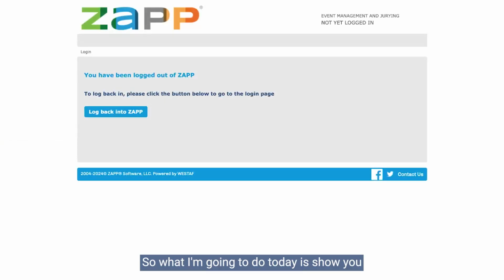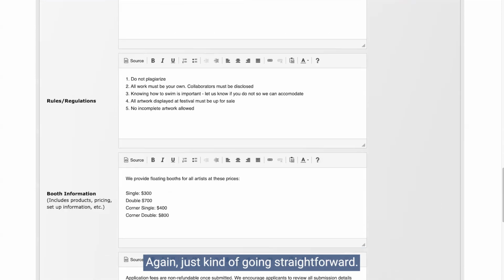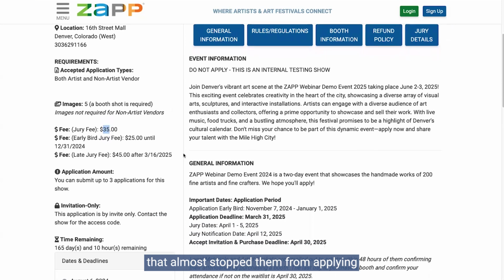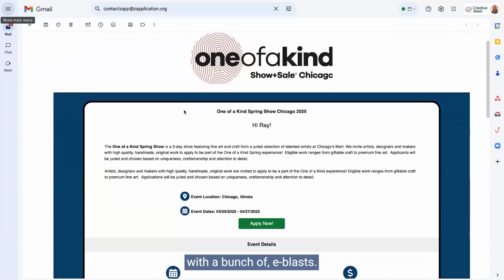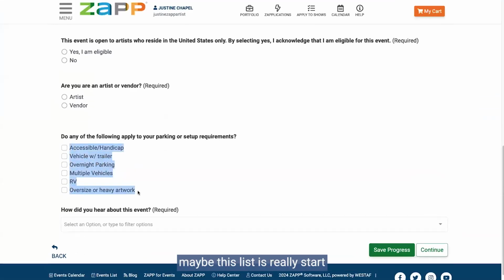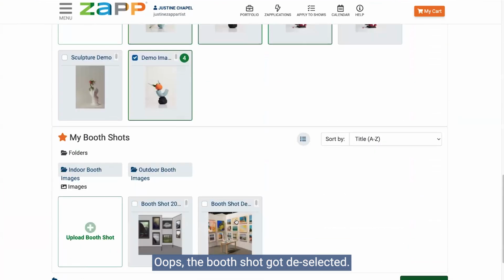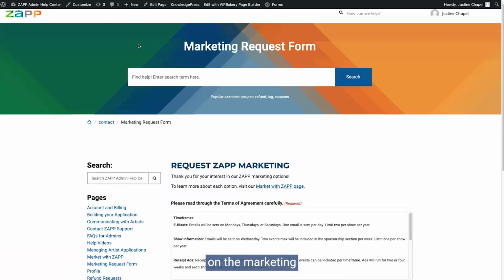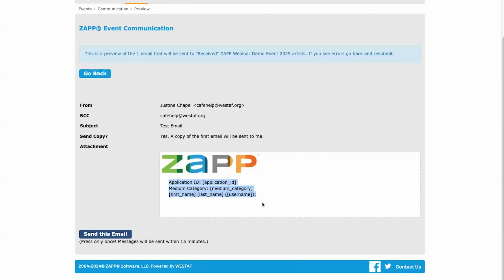ZAPP Webinars | A Look Inside the Artist's View of ZAPP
0:53 - Event Details
20:02 - E-Blasts & Show Information Features
27:21 - Application Form & Image Selection
41:13 - Checkout
48:11 - Q&A